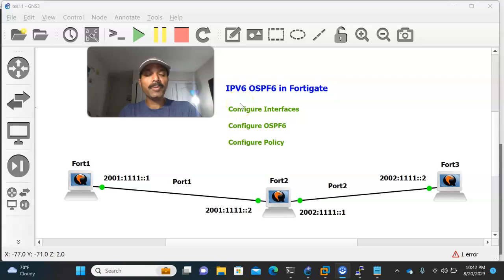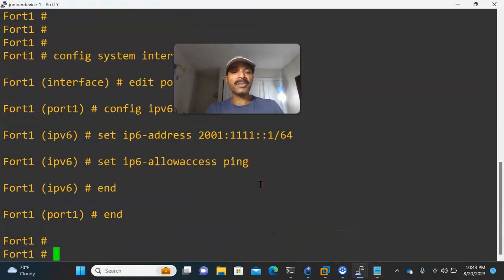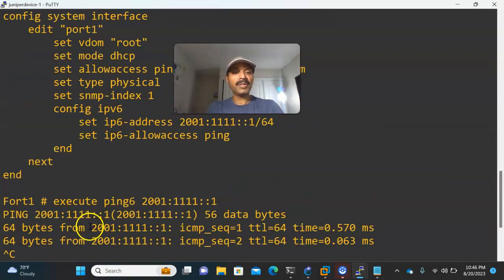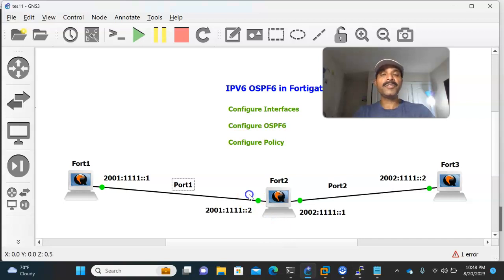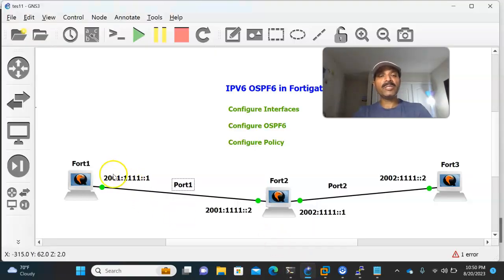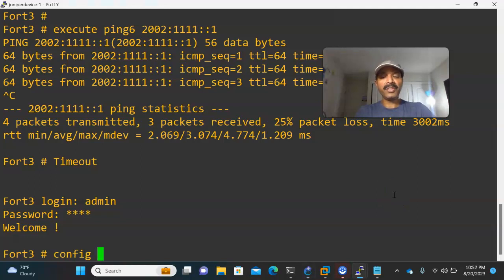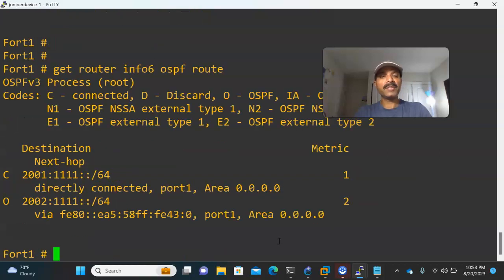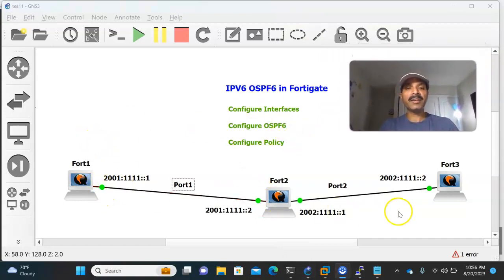OSPF6 in Fortigate